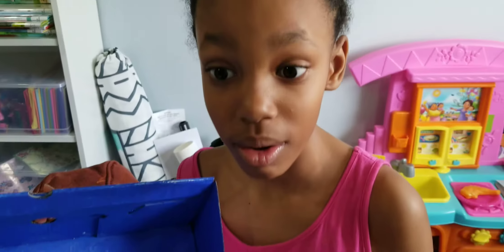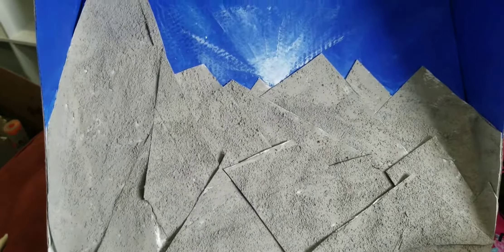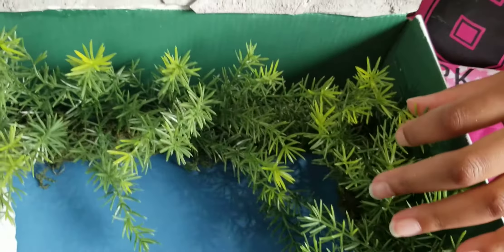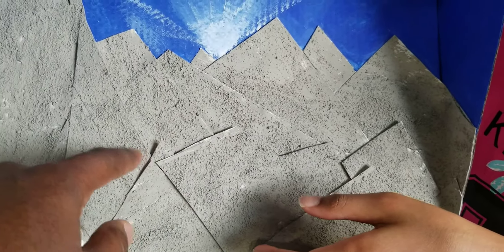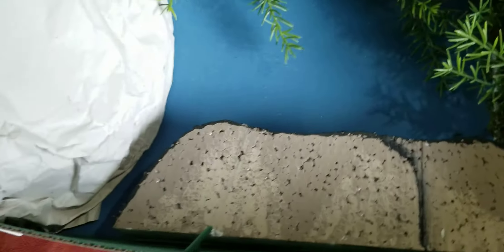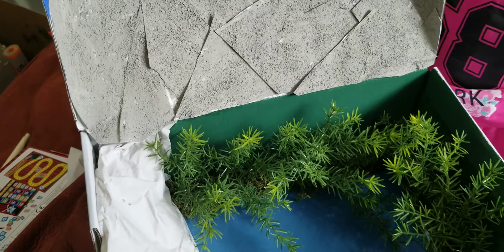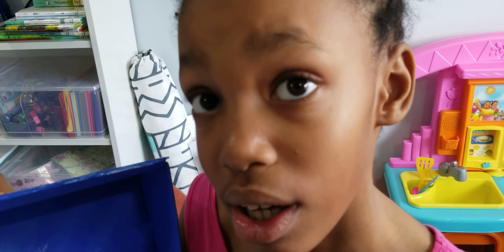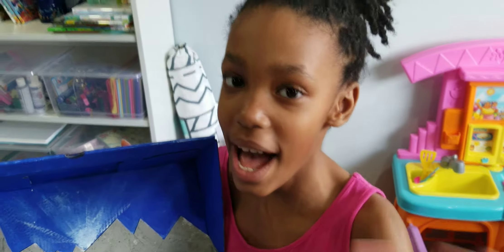The Western Cordillera School Project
This is a school assignment that I enjoyed doing. I had to use a shoe box to get it done. Hope you like it.

The Western Cordillera has distinctive features that include valleys, prairies, and grasslands, rugged mountain slopes and coastal islands. Being one of Canada's youngest landforms, the Western Cordillera was created near the end of the Mesozoic Era, and the beginning of the Cenozoic Era.